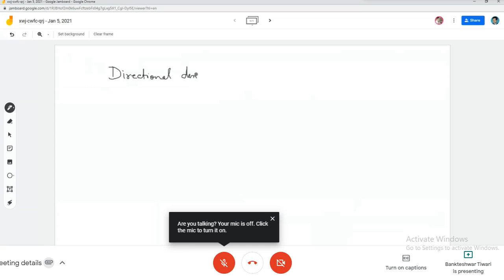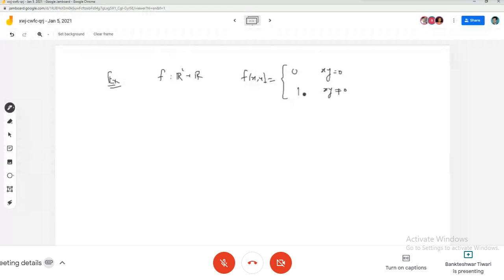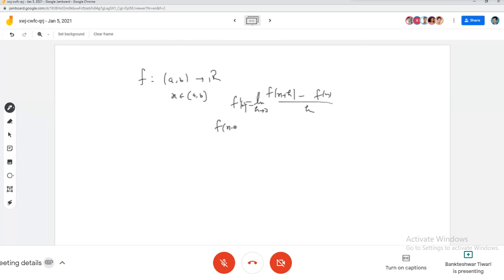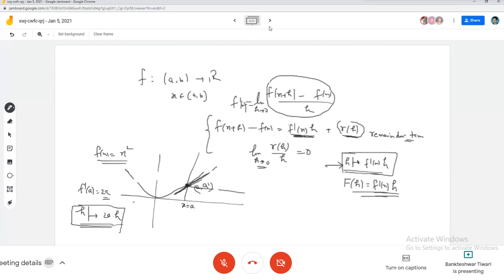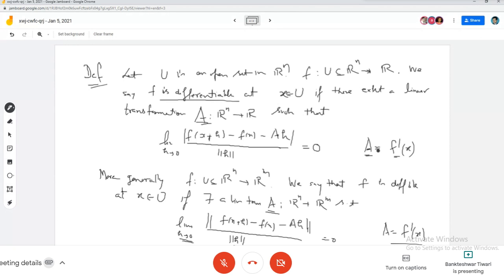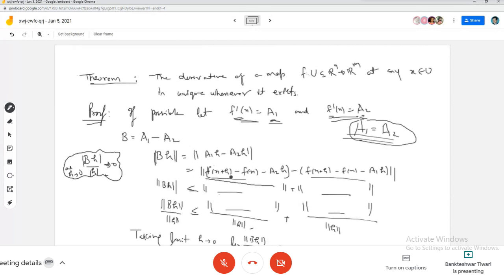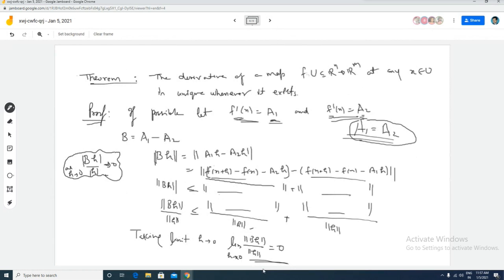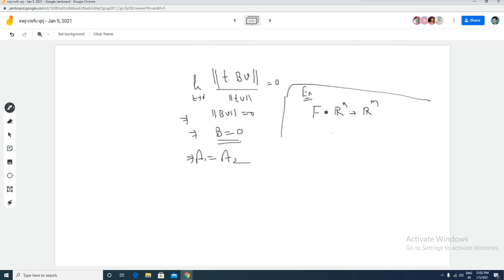Analysis BY B TIWARI Sir (5JAN 2021)